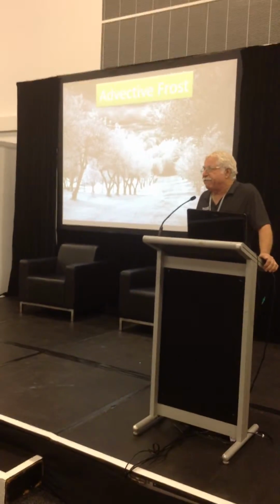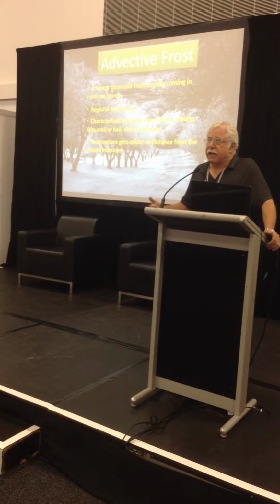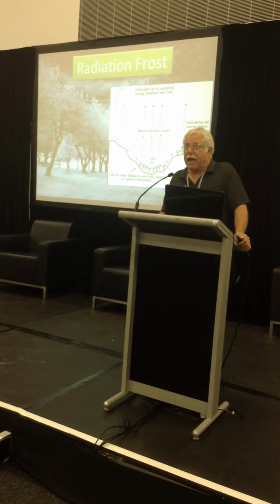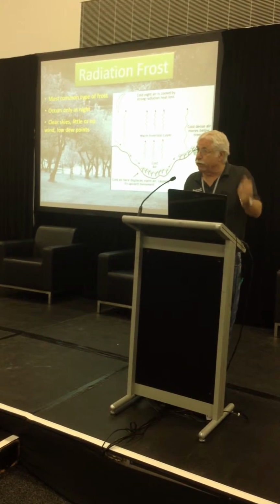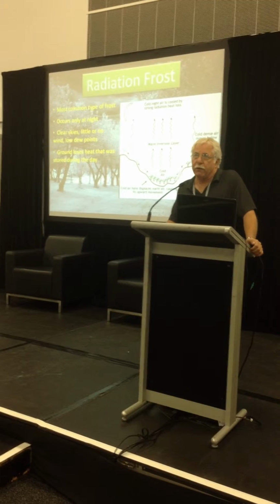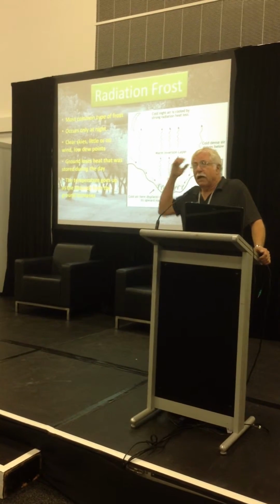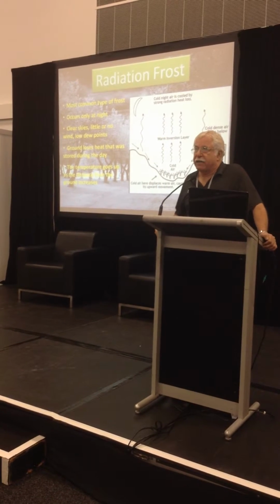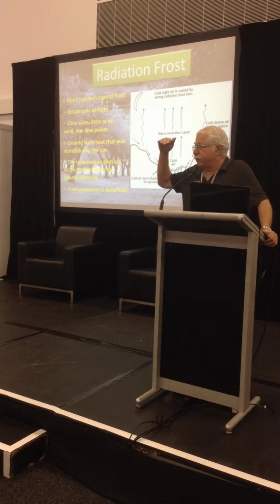Wine Tech 2015 Part 1 "Managing Cold Air Accumulation" Steve Hammersmith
Wine Tech 2015 Adelaide Australia